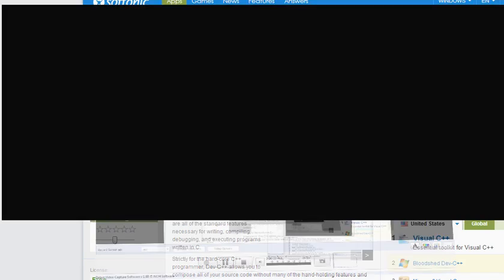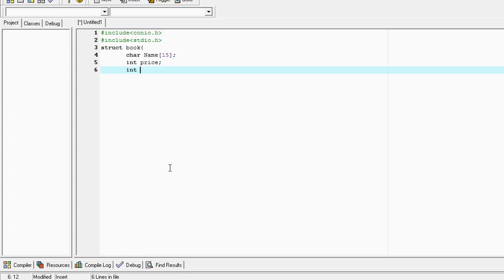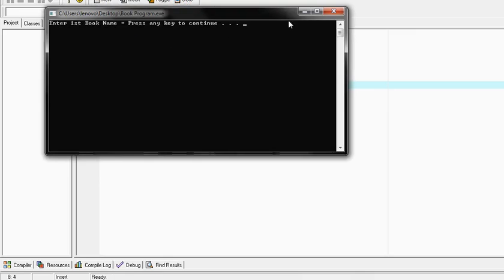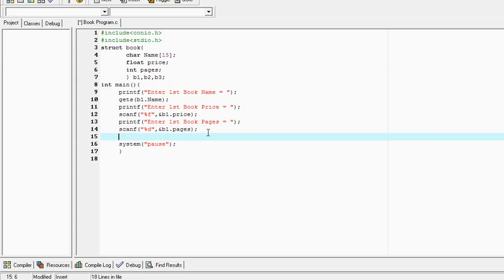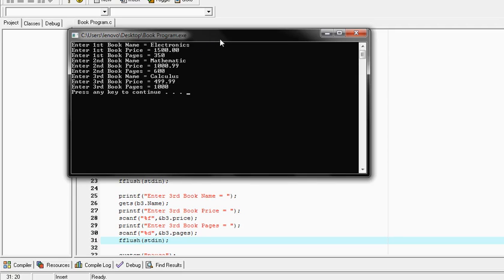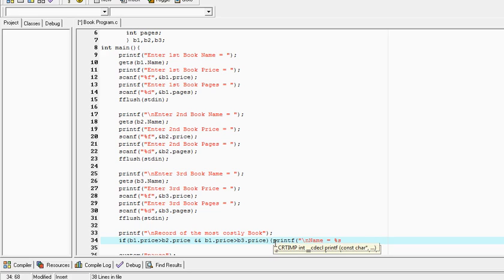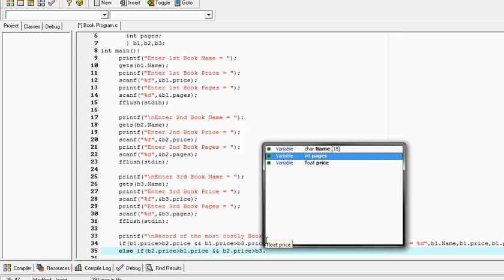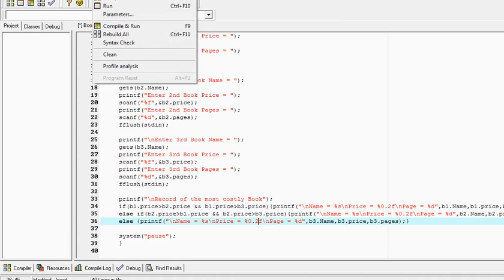Data Structures - Lecture 2: Declaring Structure and showing records C [Language Tutorial] | WAQ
Data Structures   Lecture 2   Declaring Structure and showing records C [Language Tutorial]
Dev C bloodshed Compiler